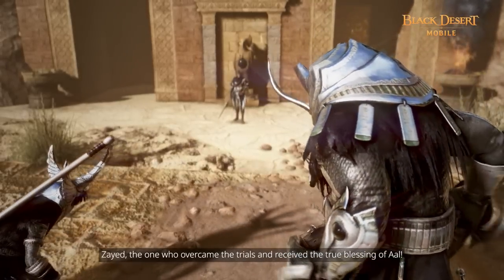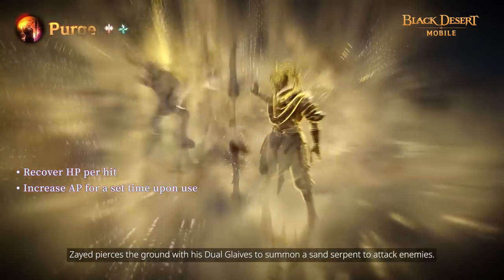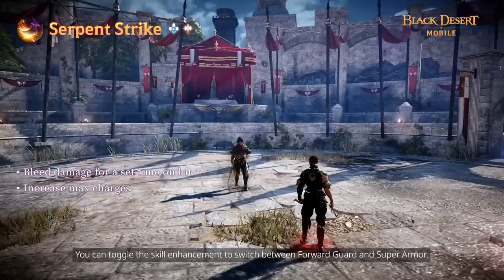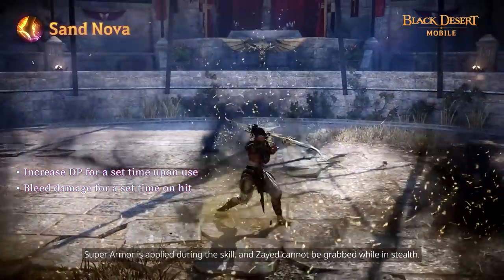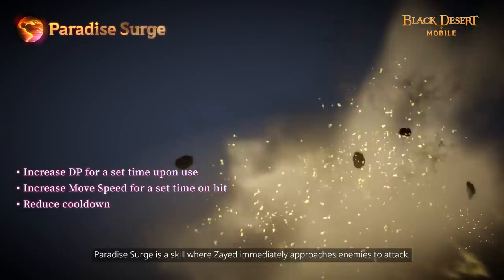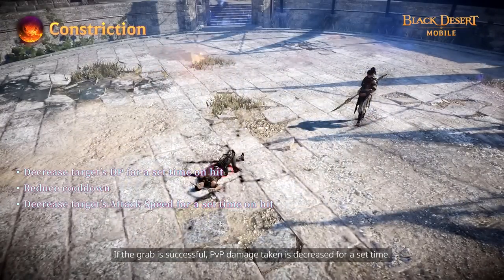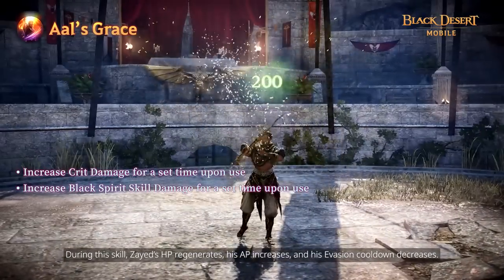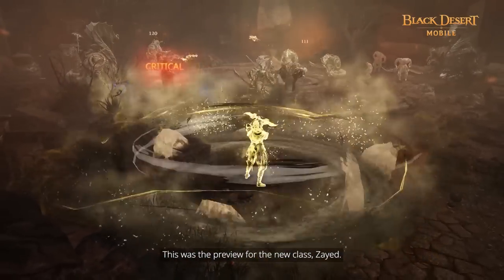New Class Preview, Zayed ⌛🐍 [Black Desert Mobile]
Greetings, Adventurers!
New class, Zayed is coming to Black Desert Mobile!

Zayed, the one who has overcome trials and become the true wielder of the sand's power.
Watch now!